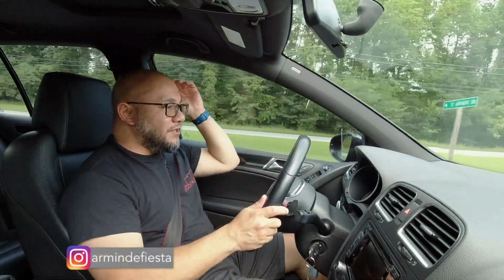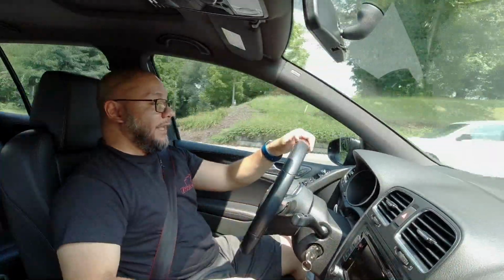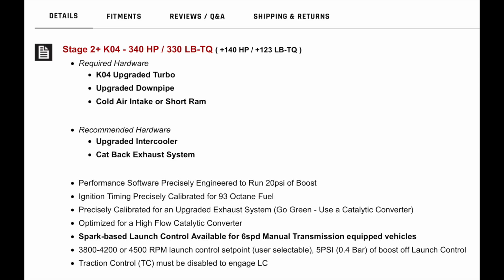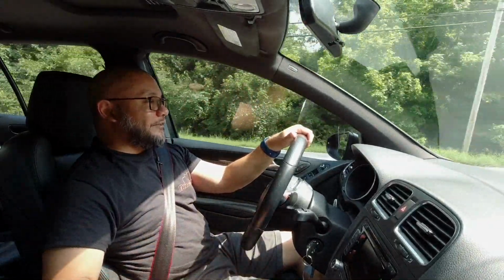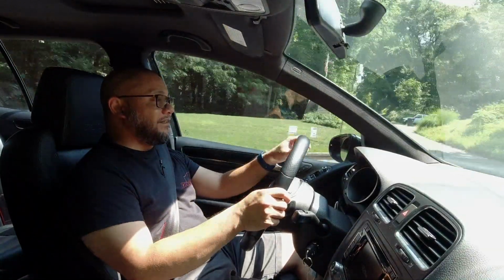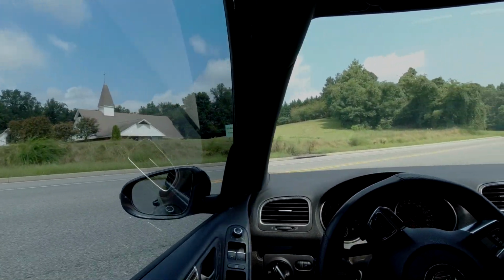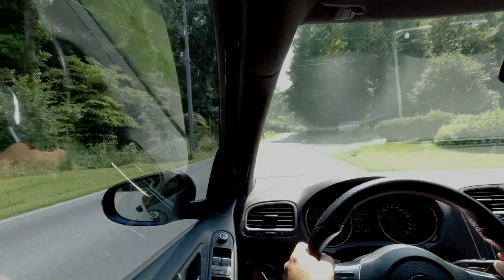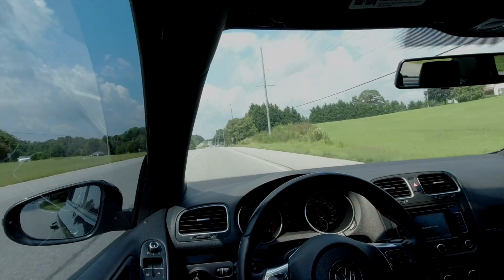Mk6 GTI Stage 2 Unitronic K04 | CTS Turbo Intake Downpipe | Built by Deutschwurx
2014 VW Golf GTI Driver's Edition Mk6 upgrades. Work done by @Deutschwurx

- @CTSTurbo  Turbo K04
- @CTSTurbo  Cold Air Intake
- @CTSTurbo  Catless downpipe

Other maintenance done: DSG fluid service, brake fluid service, front wheel bearing replacement, oil change, carbon removal.

00:00 About Our GTI
00:58 Mk6 GTI at Deutschwurx
01:45 CTS Turbo, Intake, Downpipe
03:15 Stock Turbo Issues P0299
04:40 Turbo Sounds and Pulls